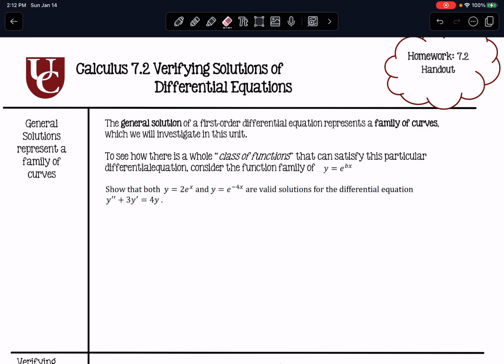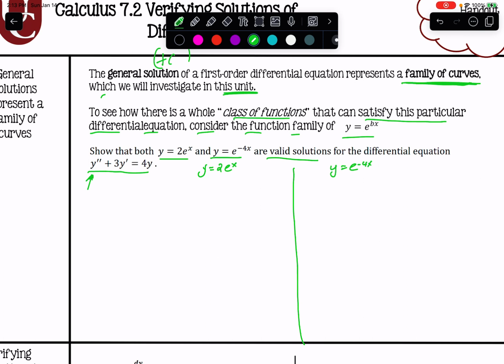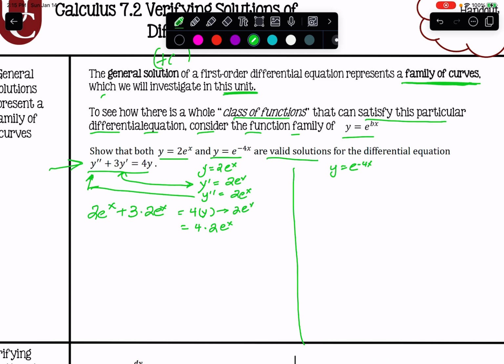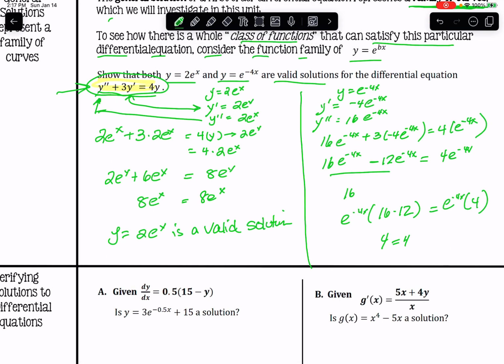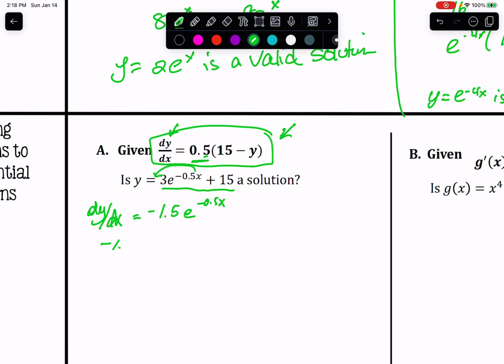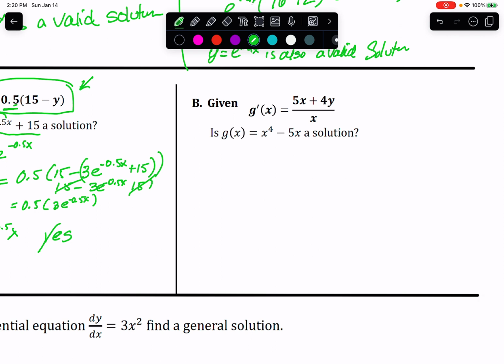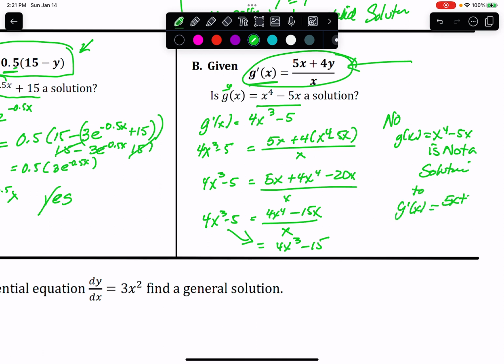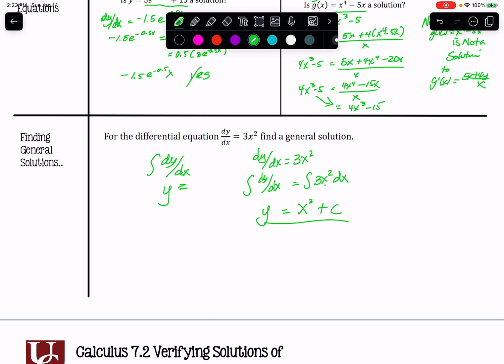AP Calc 7 2 Video 1